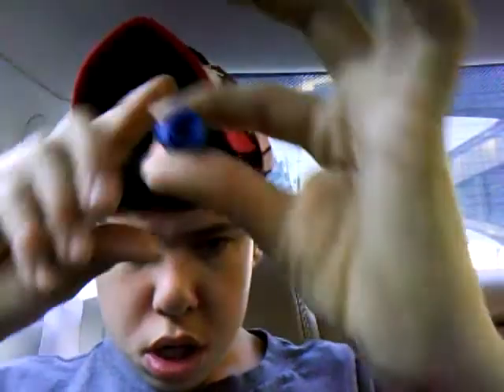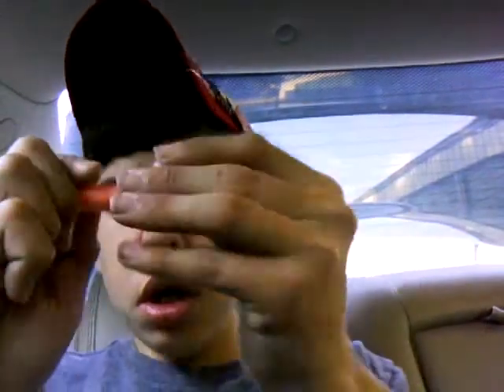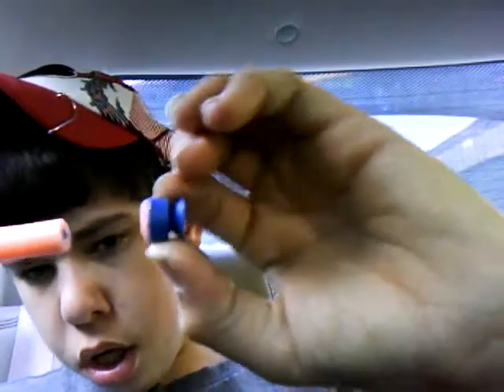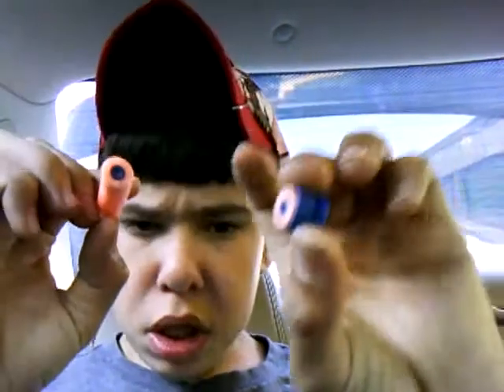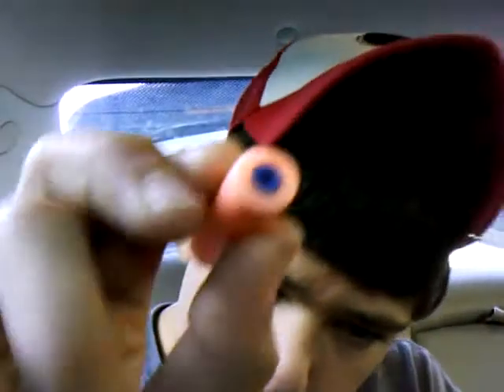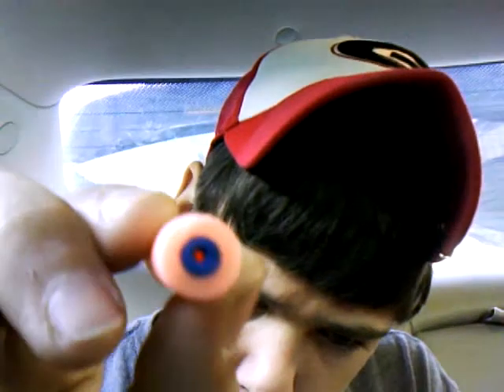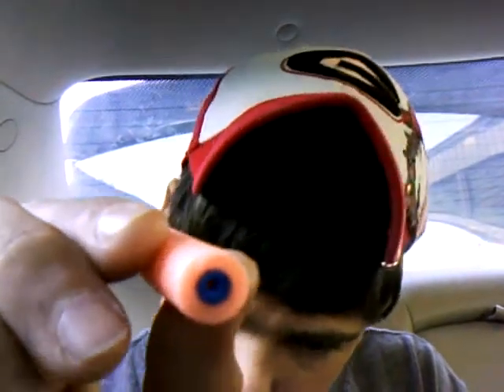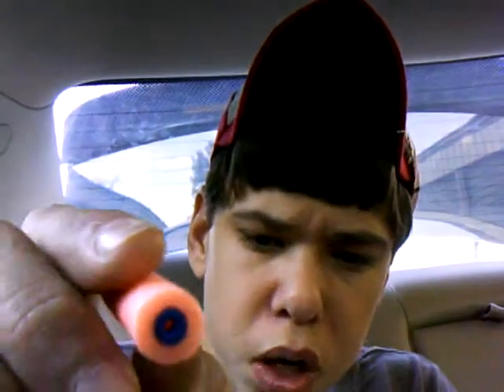how to modyour nerf dart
how to mod your nerf dart